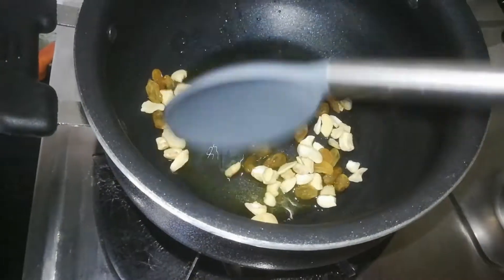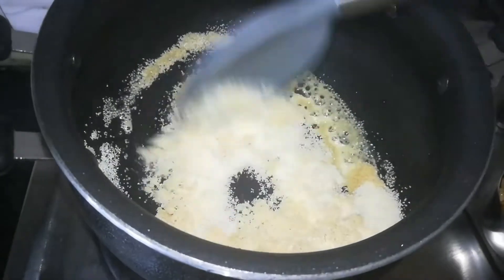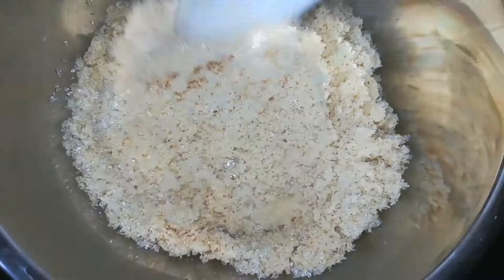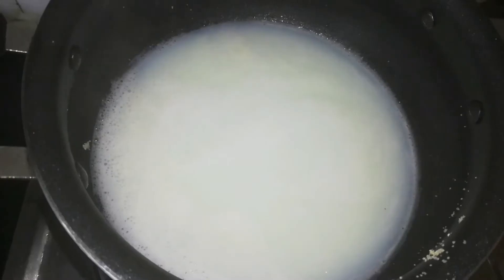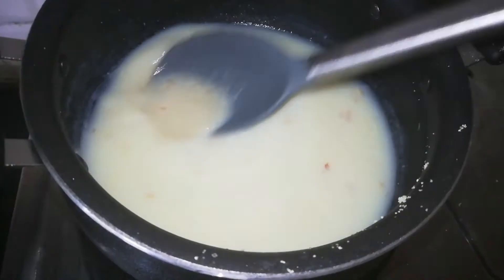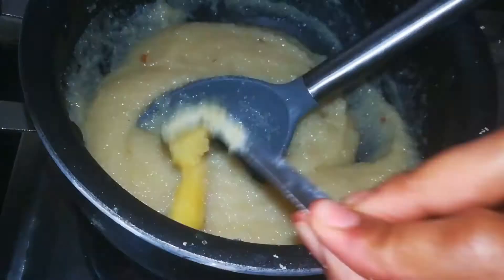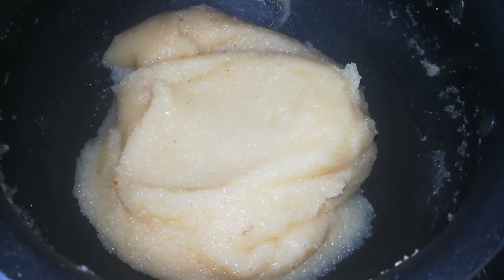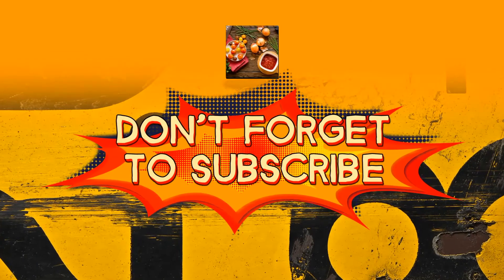Navarathri Prasadam Recipes Day 6 Badam Kesari |దేవీ నవరాత్రి ఆరవరోజు నైవేద్యం బాదం కేసరి